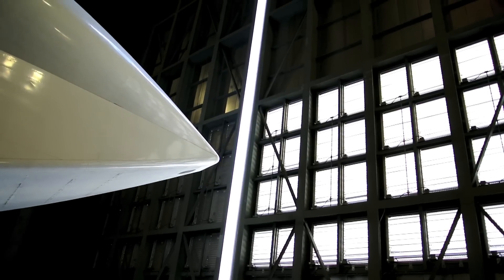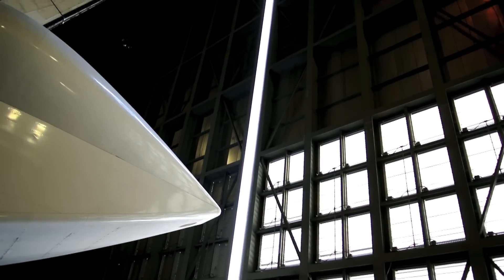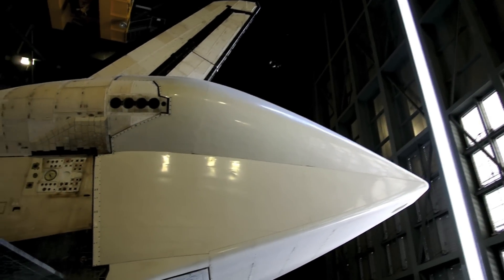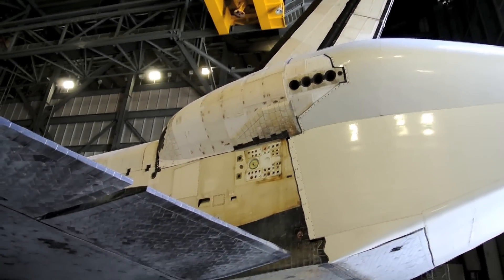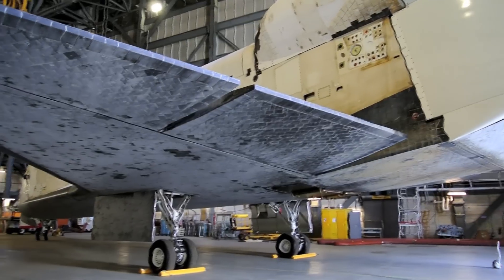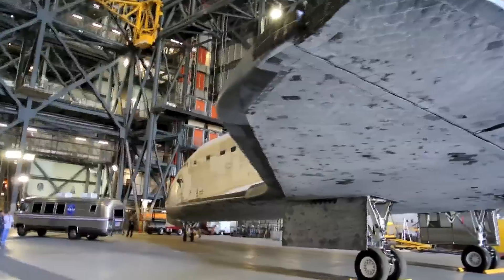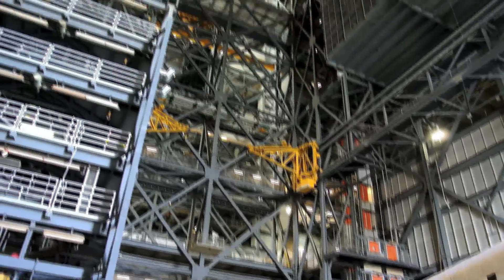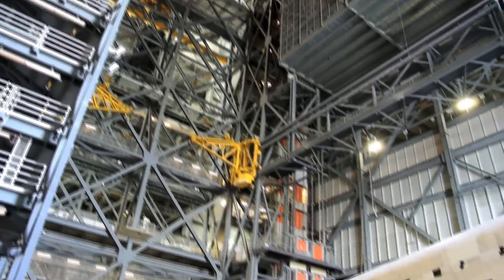Space Shuttle Discovery -- Final Days at NASA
The transport plane just landed today to ship the Shuttle from NASA's Kennedy Space Center to the Smithsonian museum in D.C.  Here you see Discovery in the enormous Vehicle Assembly Building (VAB) as the doors open and bathe it with light.  I walked all around the orbiter before taking some 360° pano shots.